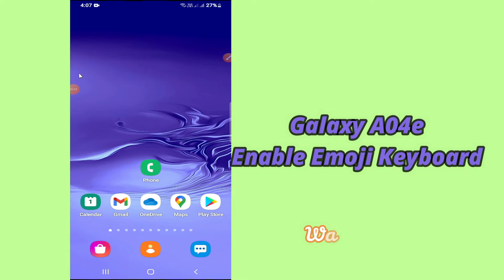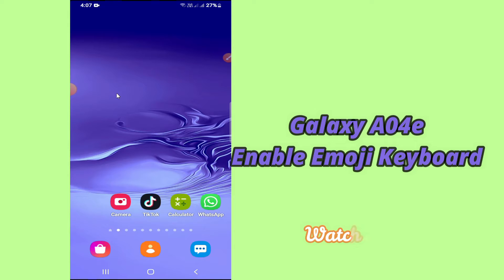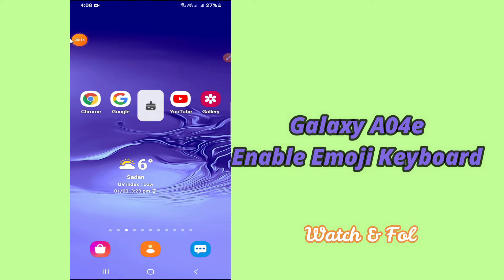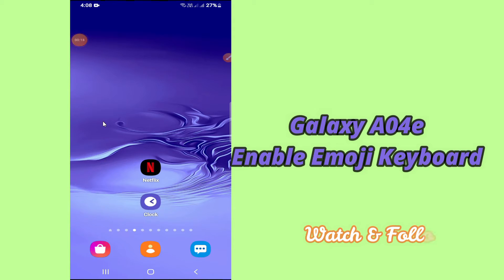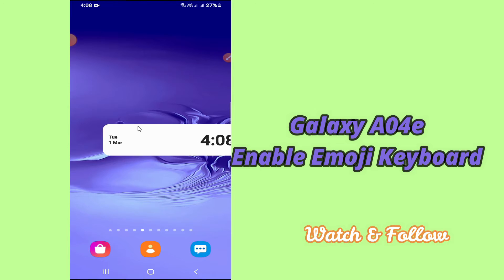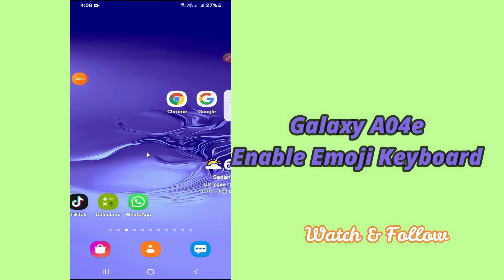How to Enable Emoji on Samsung Galaxy A04e Keyboard || Fix Samsung Emoji keyboard not showing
0:17 Emoji keyboard